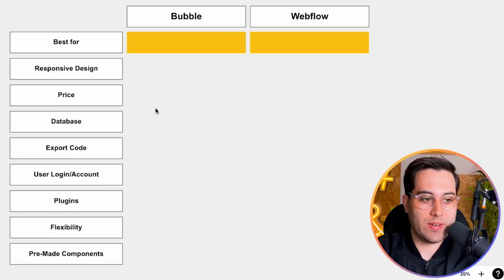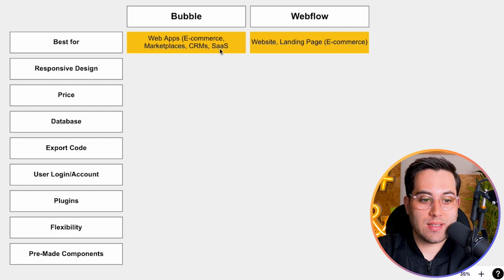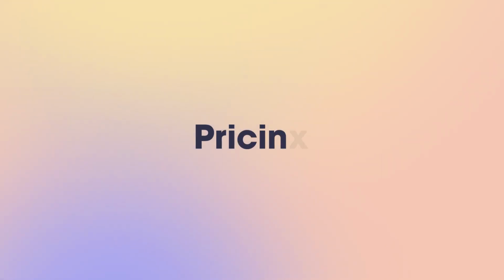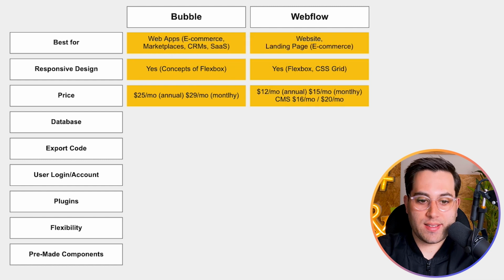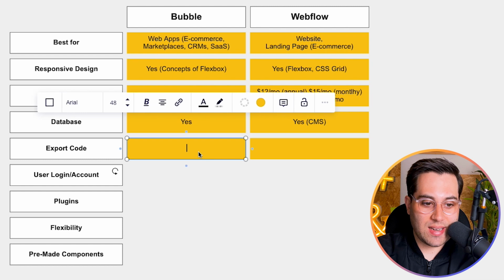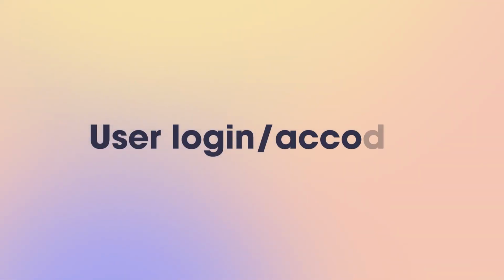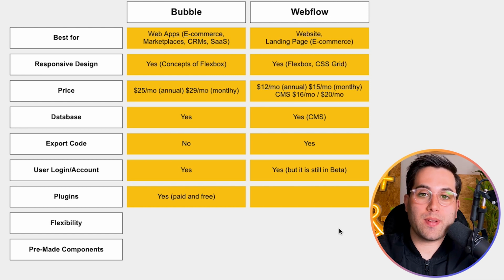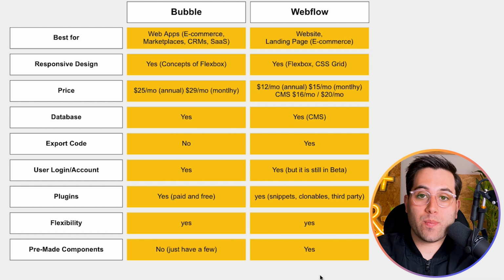Bubble vs Webflow - No-Code Tools Comparison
In today's video, I will be breaking down the main differences between Bubble and Webflow. If you are new to no-code and not sure what tool to use for your project then you must watch this video!

➡️ The No-Code Startup
Learn the step by step to build your Startup Idea using No-Code Tools.
Meet our Flagship program for non-technical entrepreneurs. Community + Coaching and 1:1 Support. More than 450+ Students from 23+ Countries. Join today.

➡️ WeAreNoCode Academy
Access to multiple courses in one unique learning environment. Discounts, networking events, and more. Start your learning journey today!

Timestamps:
00:00 - Intro
00:37 - What we will cover in this video
01:14 - What they are best for
05:12 - Responsive design
06:32 - Pricing
10:38 - Databases
12:02 - Exporting code
15:18 - User login/account
17:12 - Plugins
18:14 - Flexibility
19:17 - Pre-made components